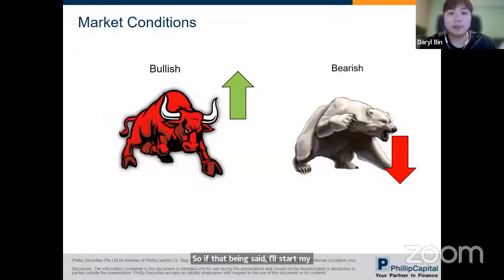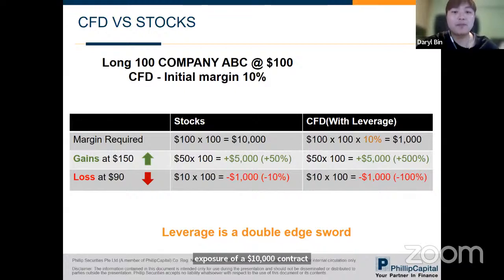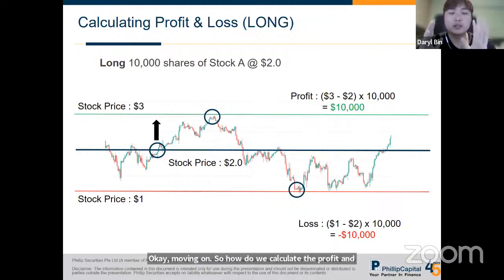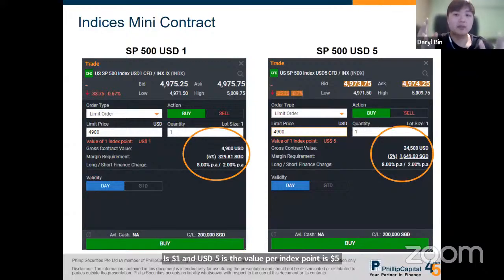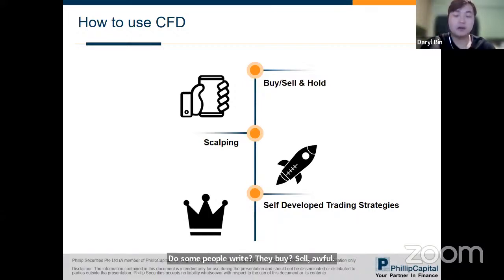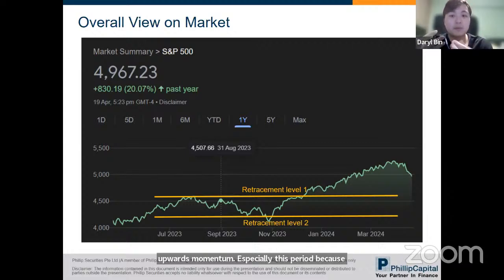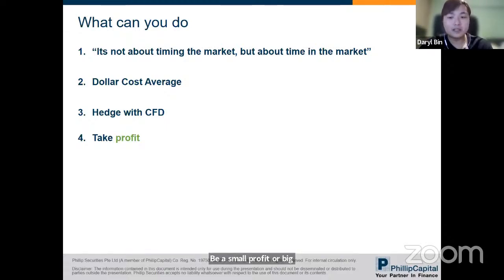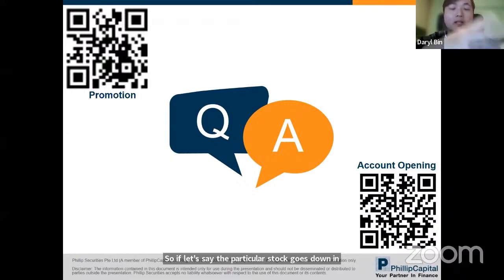A Comprehensive Guide to CFD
Speaker: Daryl Bin , Dealer | Contract for Differences